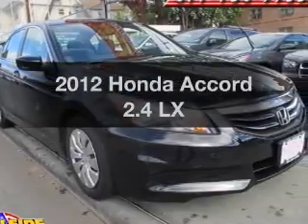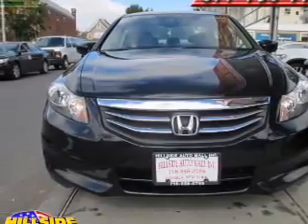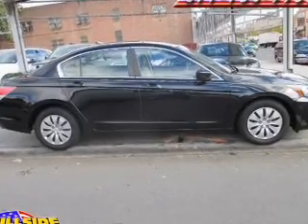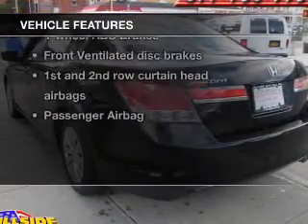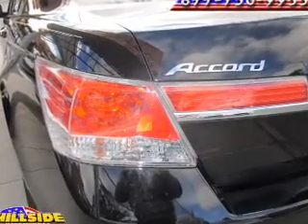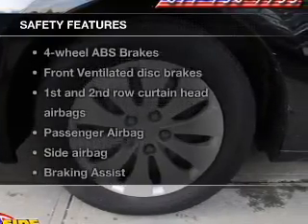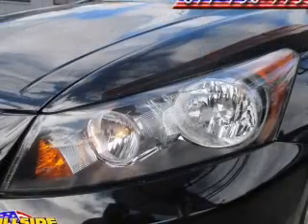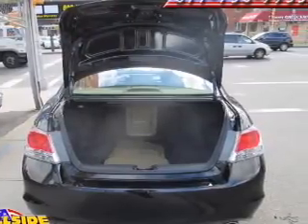2012 Honda Accord - Jamaica NY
Year: 2012
Make: Honda
Model: Accord
Trim: 2.4 LX
Engine: 2.4 liter inline 4 cylinder 16 valve
Transmission: 5-Speed Automatic
Color: Crystal Black Pearl
Mileage: 35554
Address:
150-01 Hillside Ave